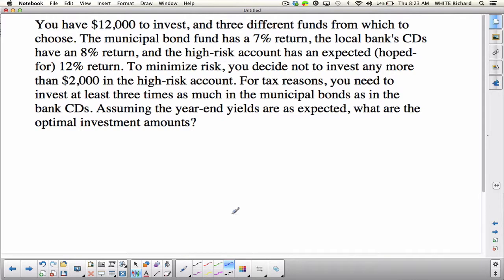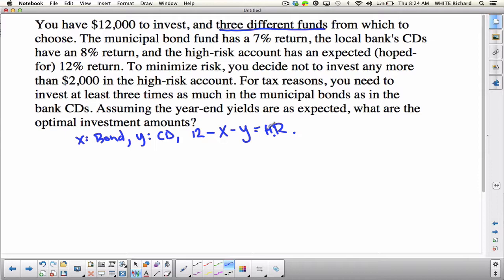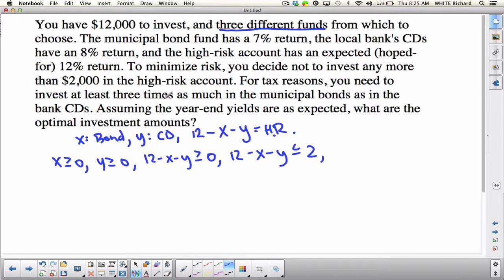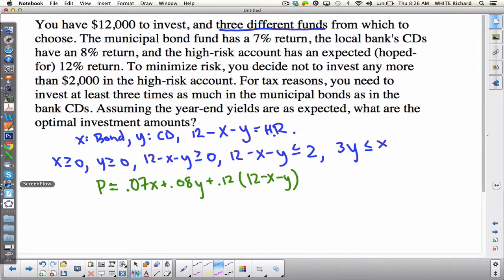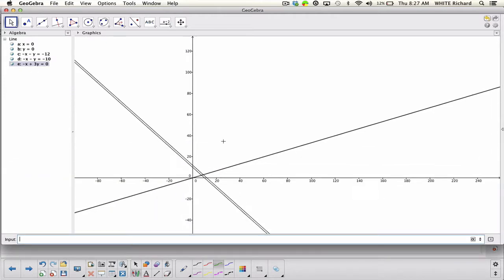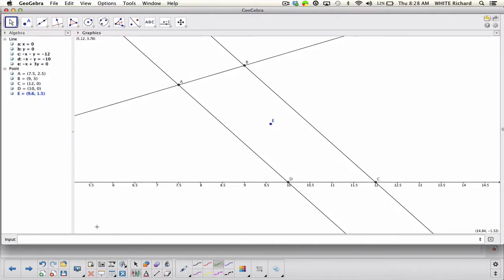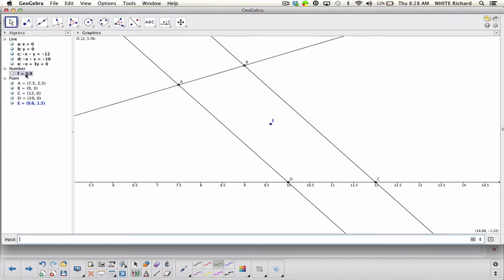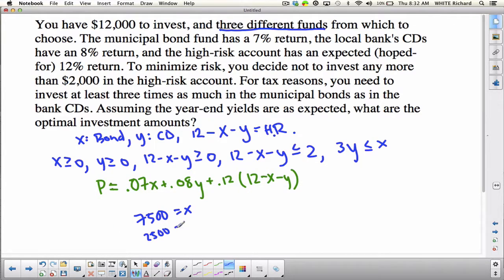Linear Programming Ex3 with geogebra